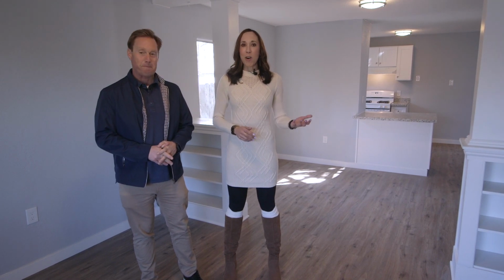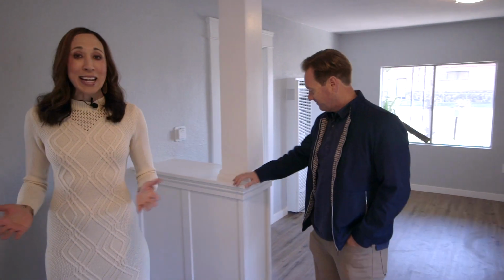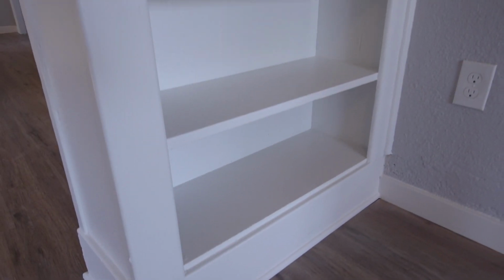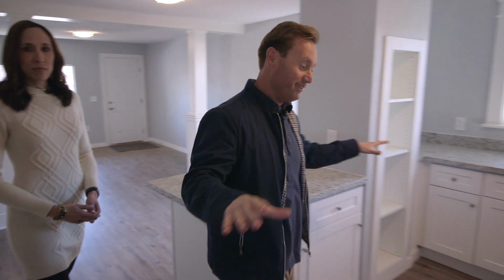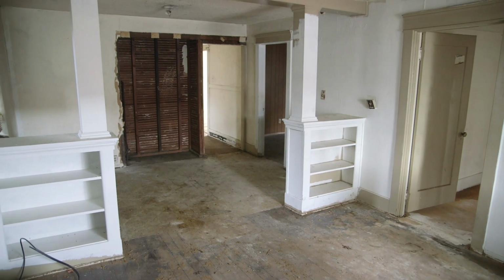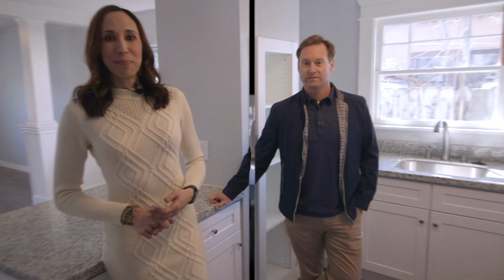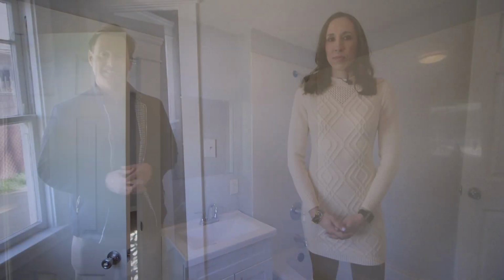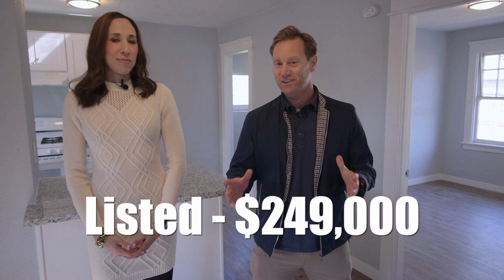Before and After Home Transformation - Project Sold #51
Check out our before and after home transformation on our property located on Waterloo. When we first stepped into this 99 year old house, it was in pretty bad shape. Every surface from floor to ceiling was in major need of either repair or updating.

First on the outside we did some siding repairs, and then gave the whole exterior a fresh coat of paint. We also cut back a lot of the overgrown bushes and trees, to make the front of this property look inviting.

Once inside, we made a bigger change in cutting back the wall that separated the living and dining rooms from the kitchen. With the wall cut back you can see all the way from the front door to the back of the kitchen, making the space seem much larger, and nice and bright.

Once in the kitchen we installed all new cabinets, quartz counter tops, new faucet and sink, as well as new appliances. We also took the time to relocate the water heater, which was previously in the kitchen behind the stove, to the laundry area at the back of the house.

The bathroom, which was the only one in the house, was also completely replaced. Some of the plumbing needed to be repaired, and once that was working properly, all of the fixtures were replaced and updated. New shower and tub, with a new modern surround, new vanity and sink, and a new toilet, make this bathroom look and function its best.

While much of the interior is brand new, we were able to save some of the built ins and moldings of this 99 year old craftsman to help it keep all of its craftsman charm. To finish off this transformation, the whole interior received new paint and luxury vinyl planking throughout.

This 99 year old house has been one of the larger transformations we have done in recent months, but we think it turned out fantastic. We were able to put it on the market, showing its best and it sold for over the asking price! Another successful Project: SOLD! Thanks for following along and we look forward to seeing you at our next transformation!

Drop us a Comment ⬇️

Broker | Advance 1 McKeever Real Estate
Voted  "BEST REALTOR®" 2017, 2018, 2019, & 2020 Best of San Joaquin County Awards
Voted  "BEST Brokerage" 2019, & 2020 Best of San Joaquin County Awards